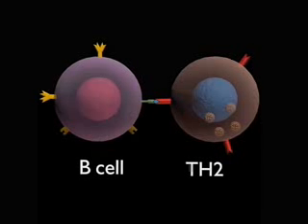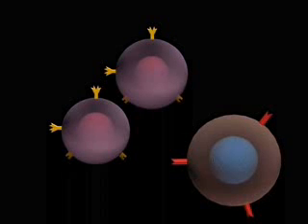B cells Antibody avi YouTube2